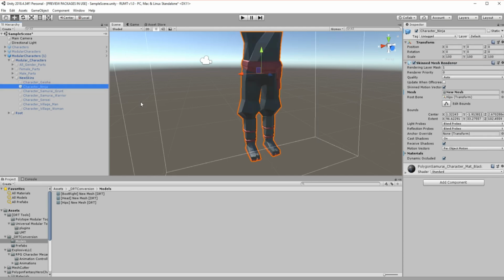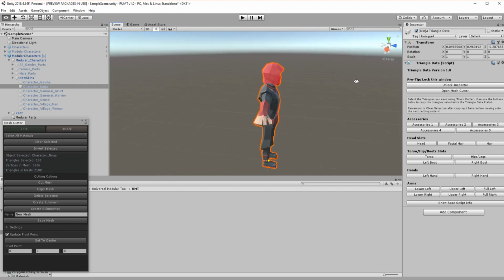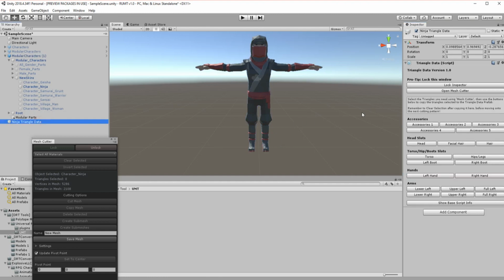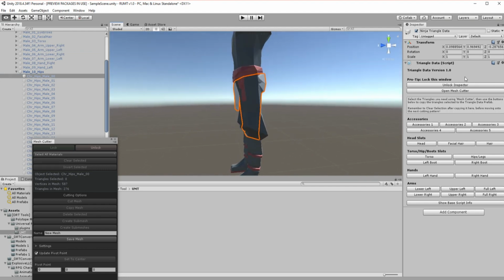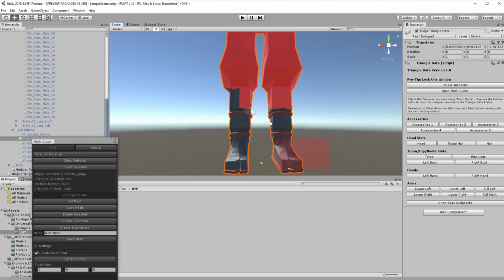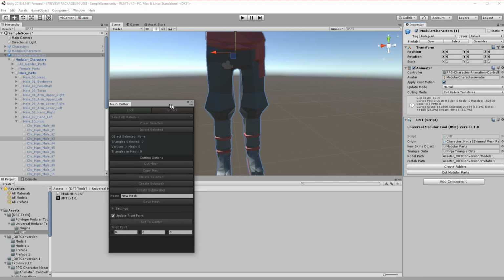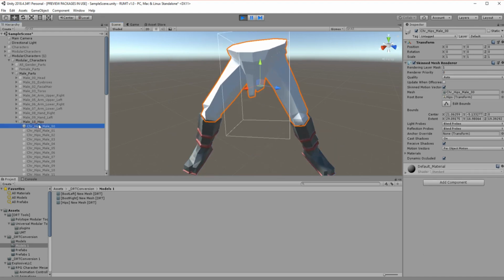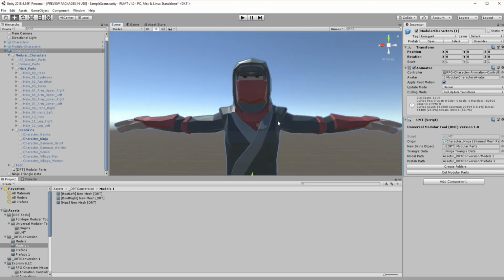[DRT Tools] Universal Modular Tool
Universal Tool for Cutting up models in Unity, to make them Modular.